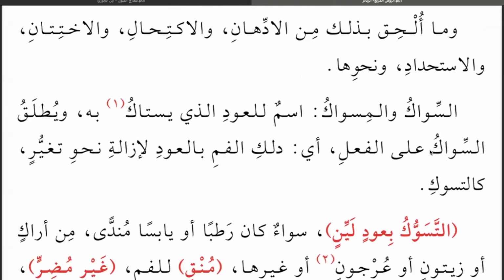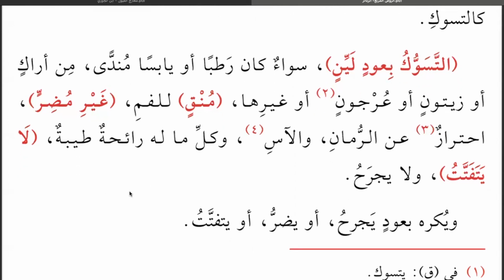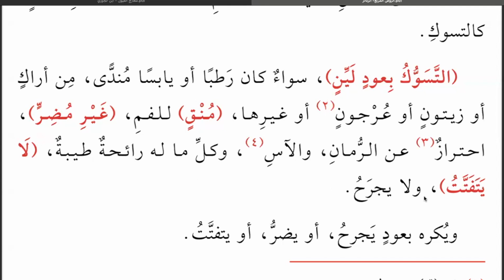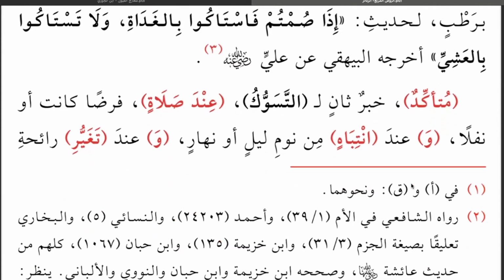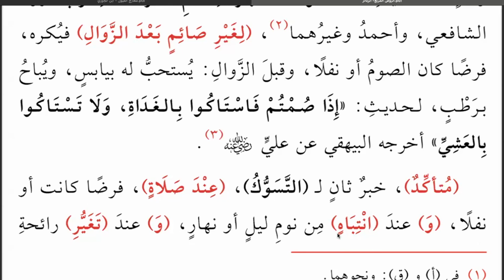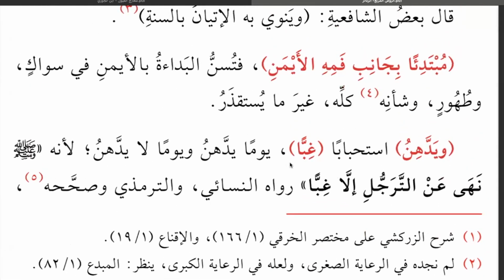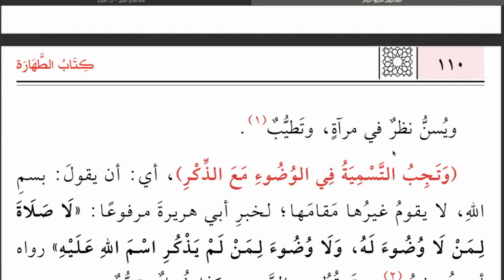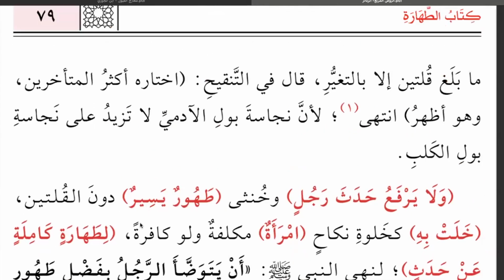Al-Rawd al-Murbi': A Detailed Commentary on Zad al-Mustaqni, Part 13 | Sheikh Ibrahim Zidan